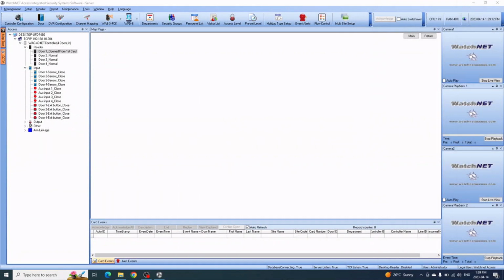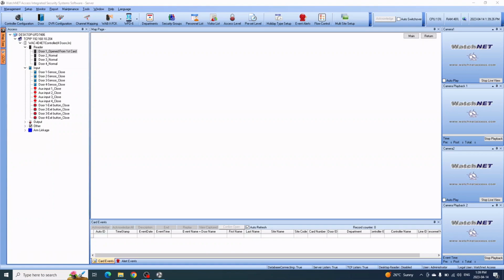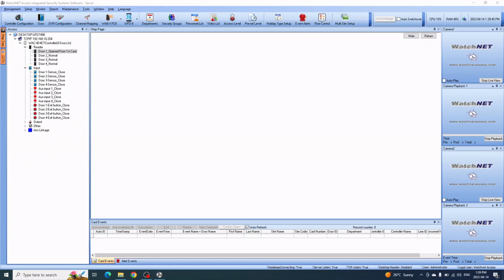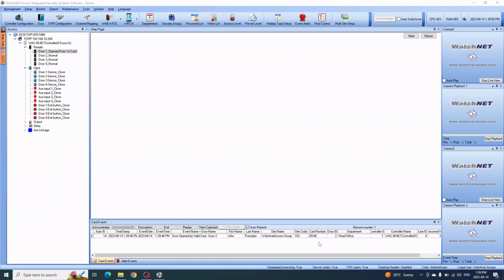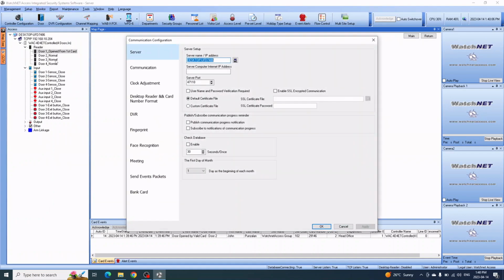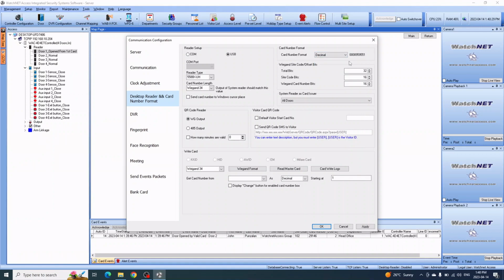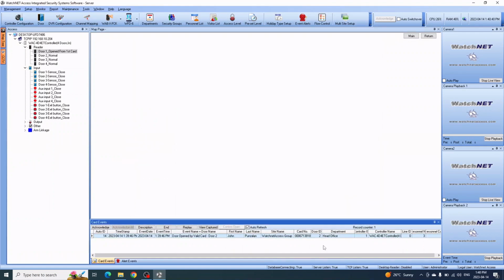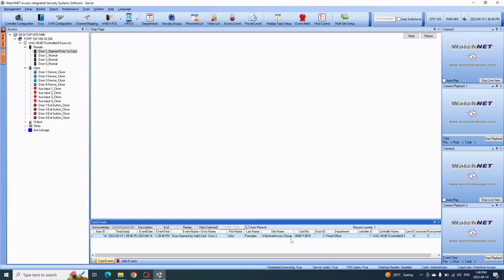Switching to different card number display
Changing Card Formats: Readers that control access to doors come in many varieties and use many different card types